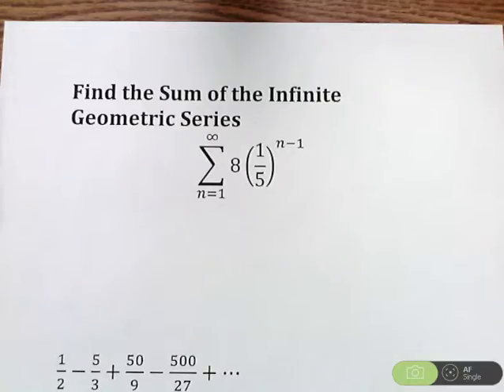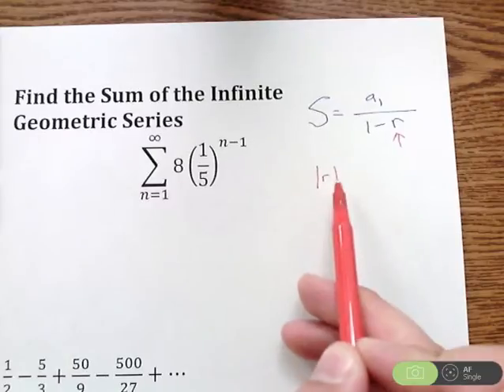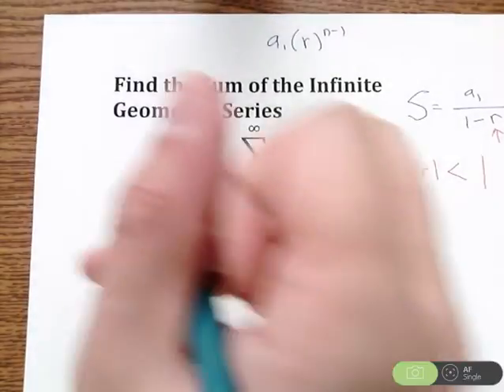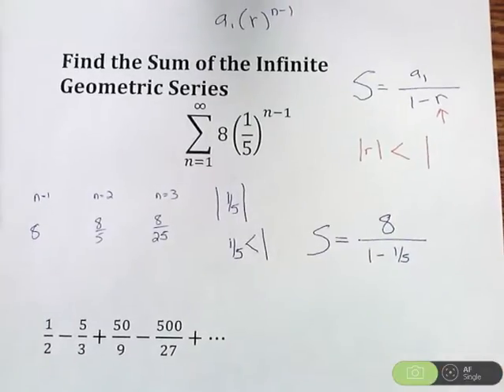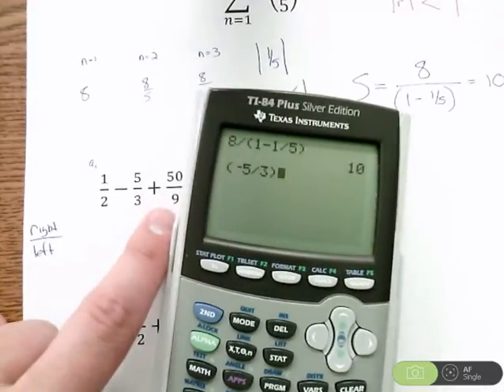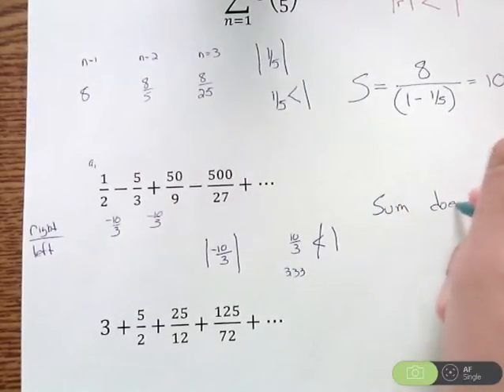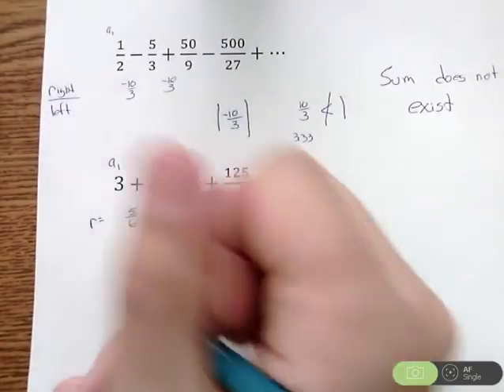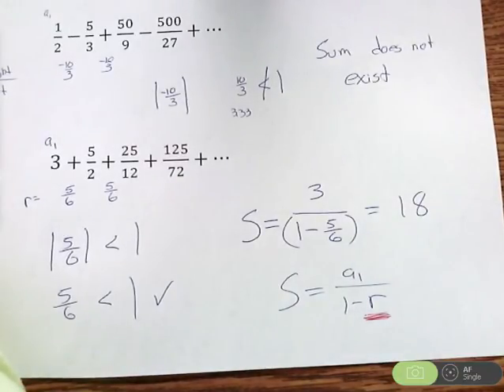Sum of an Infinite Geometric Series